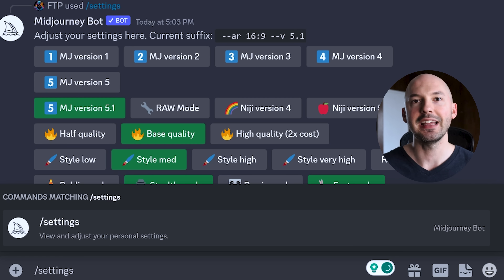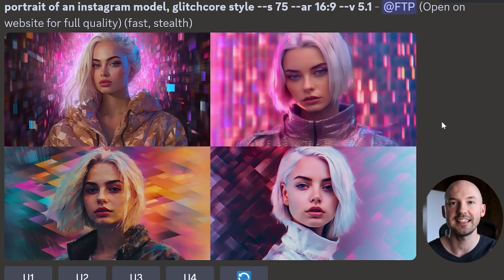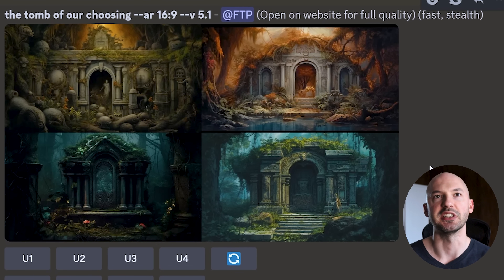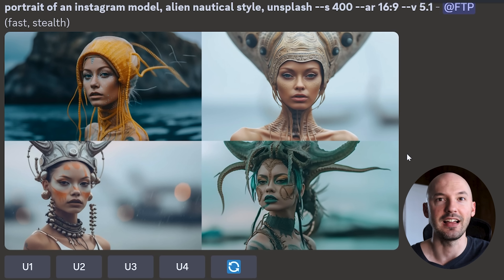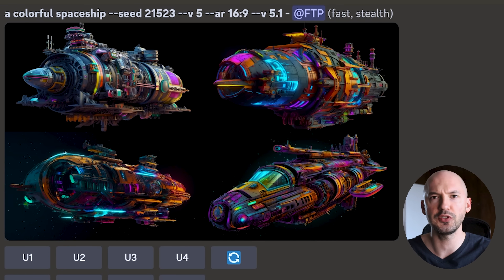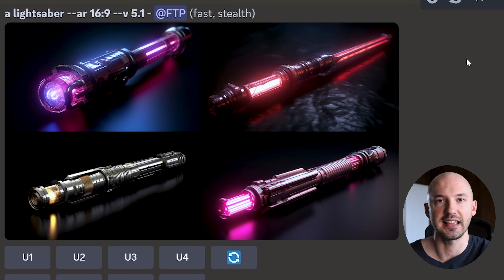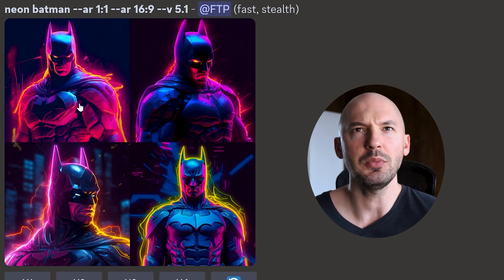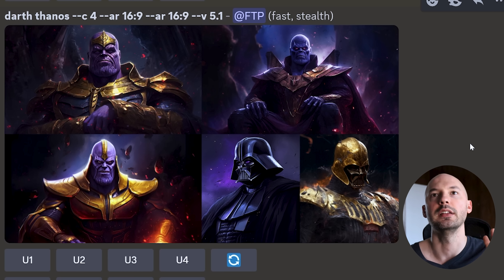NEW Midjourney Update is Absolutely Amazing - Version 5.1 Full Breakdown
--- Paid Courses ---

--- Social ---